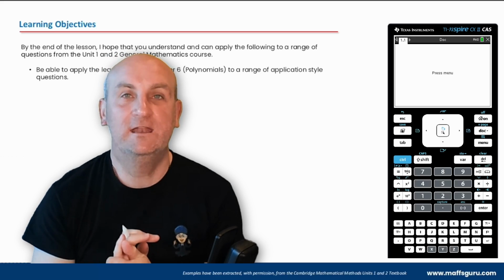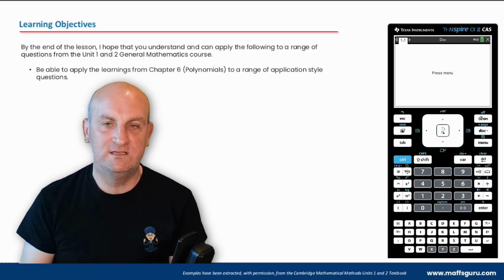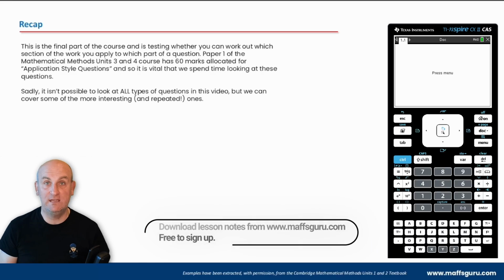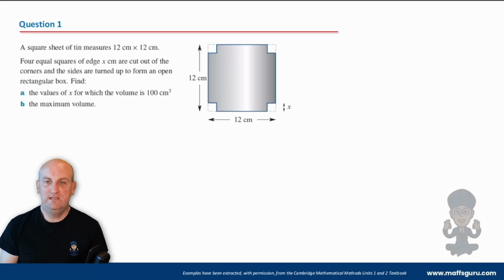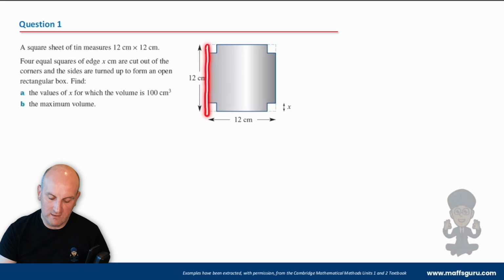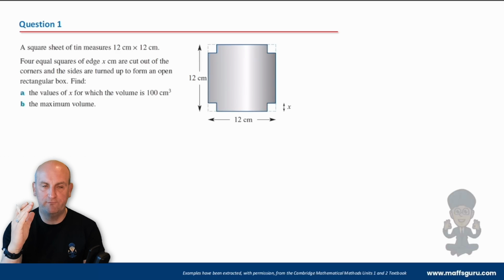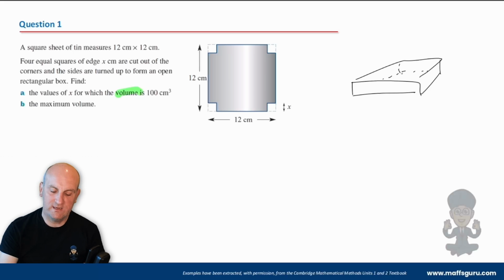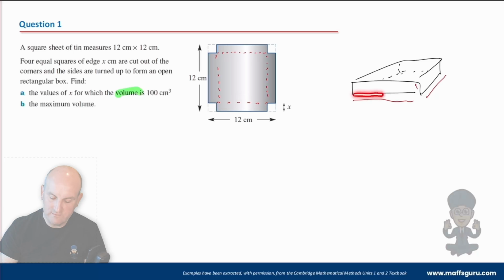Applications of Polynomial Functions | Mathematical Methods | MaffsGuru.com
This video looks at how we can apply all the learnings from the past videos to application style questions for the Year 11 Mathematical Methods course (Units 1 and 2). Using two worked examples, I scaffold the learning and key points for success in an easy to understand way. There are lots of other questions I talk over too ... but don't have time to work through.

00:11 Welcome
00:31 Learning objectives
01:06 Recap of Past Learning
02:11 Example 1